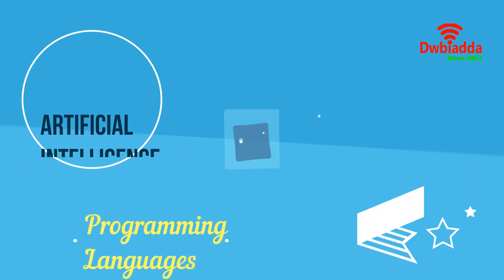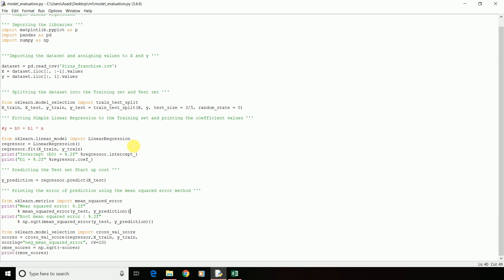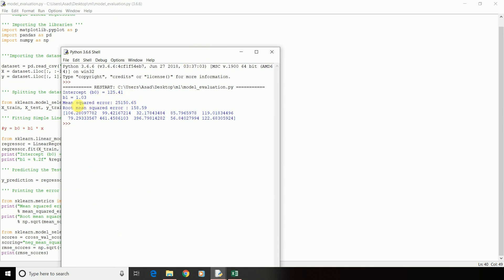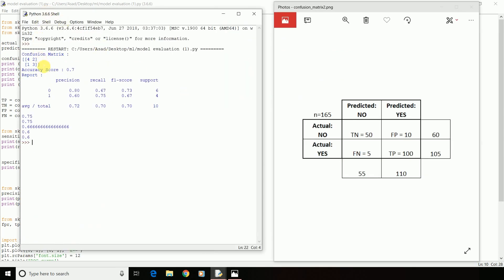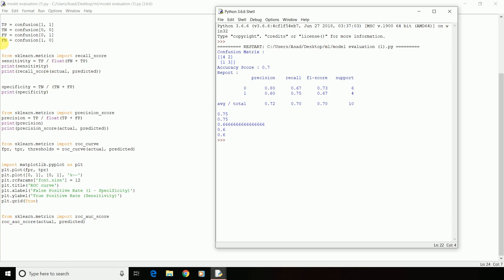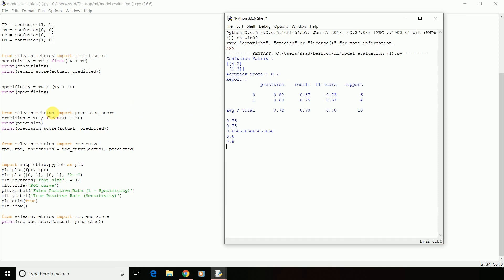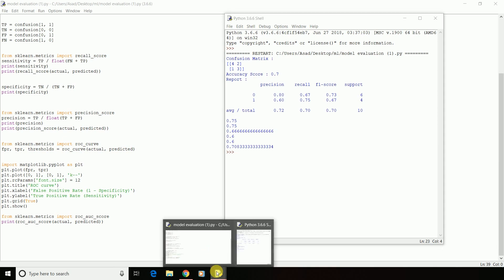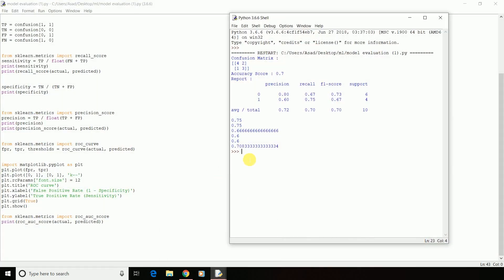How to do model evaluation | Machine learning Scikit Learn | Scikit learn tutorial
Welcome to dwbiadda machine learning scikit tutorial for beginners, as part of this lecture we will see, How to do model evaluation